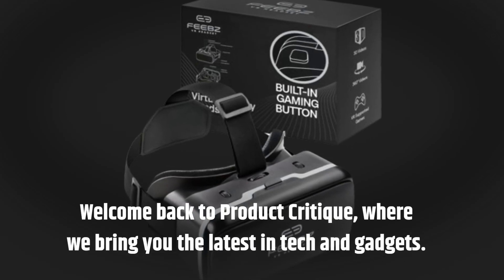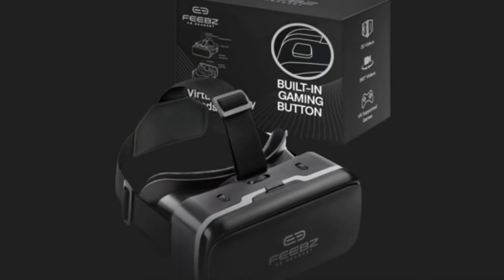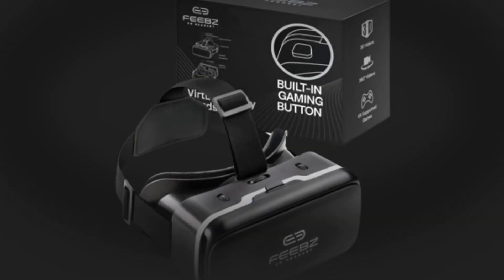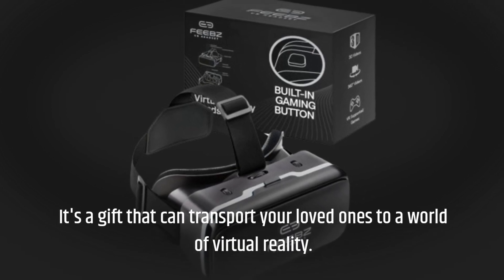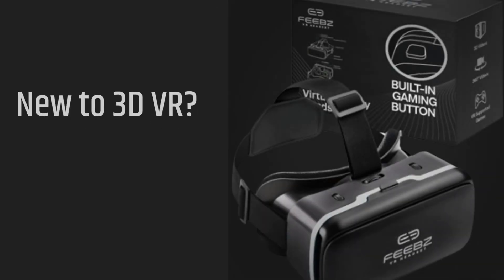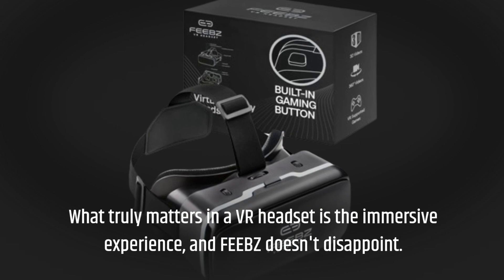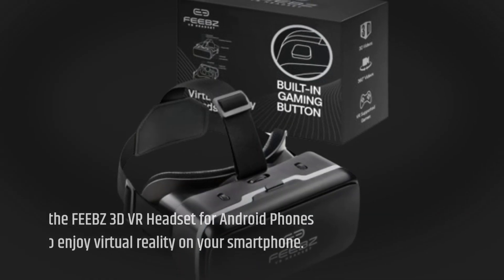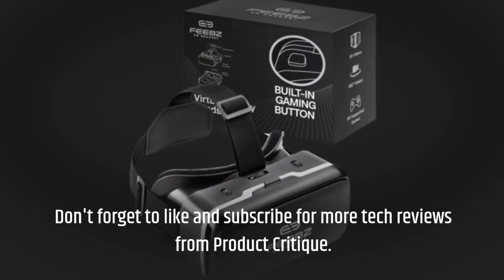🌟 FEEBZ 3D VR Headset for Android Phones | for Watching 3D VR Content on YouTube Review 🌟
Amazon Product Name : FEEBZ 3D VR Headset for Android Phones | for Watching 3D VR Content on YouTube

Step into the world of immersive entertainment with the FEEBZ 3D VR Headset for Android Phones. In this review, we explore how this headset enhances your viewing experience for 3D VR content on YouTube and beyond. Dive into the features, comfort, and visual quality of the FEEBZ VR headset and see how it can take your virtual reality adventures to the next level.